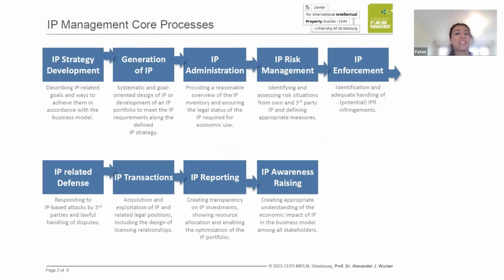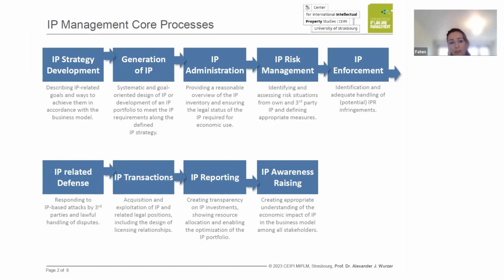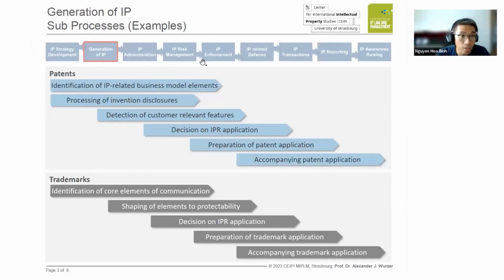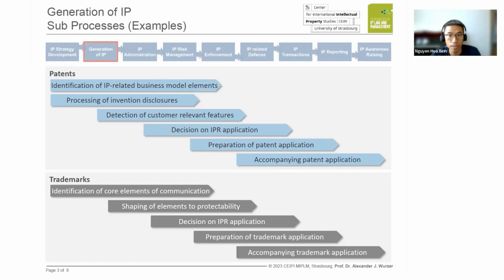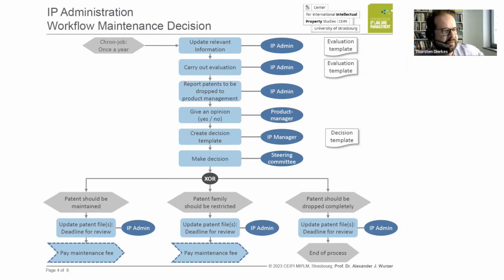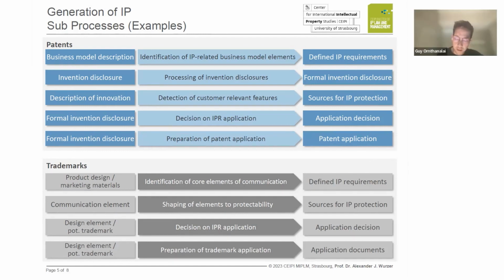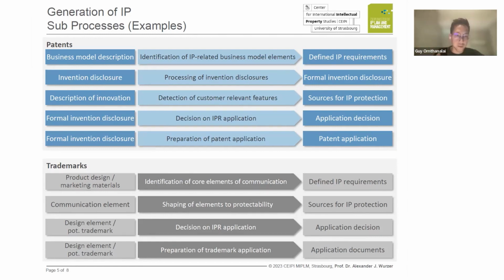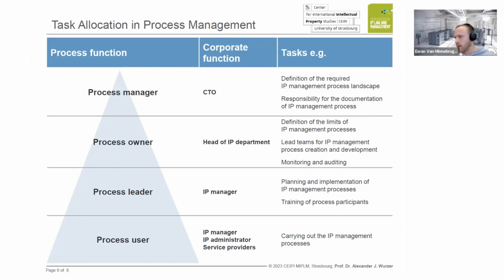MIPLM Case Study Innovation Management 2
MIPLM students present their solution to a case study on Innovation Management - IP Process Management